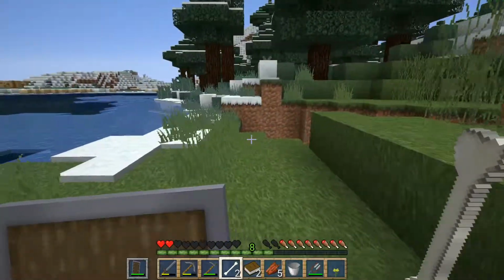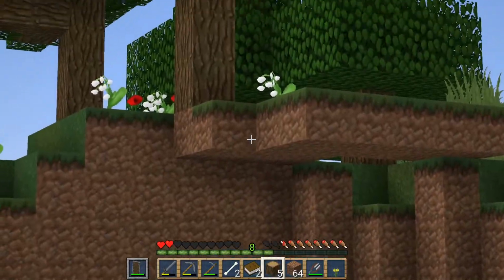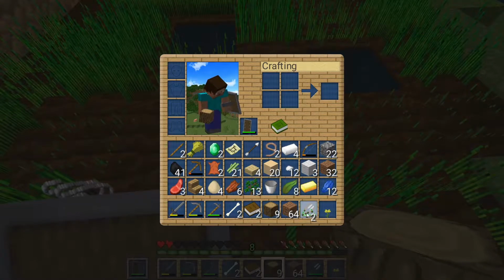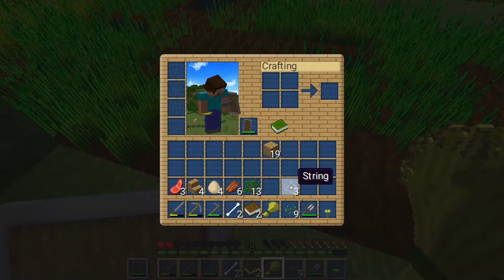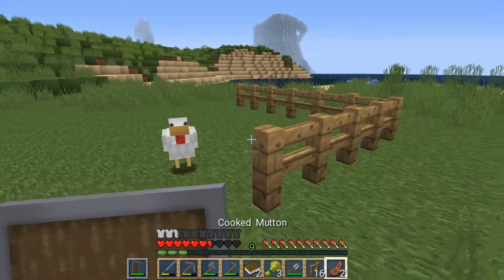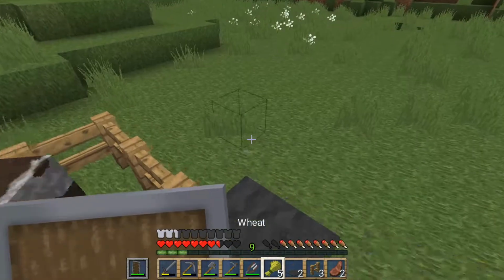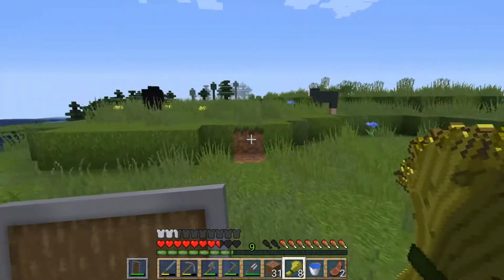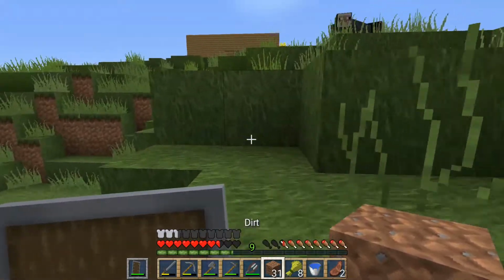Sheep are annoying | Minecraft episode 1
Very first video of this new Minecraft series. I try and to the basic Minecraft stuff while getting abnormally upset at a pair of sheep.